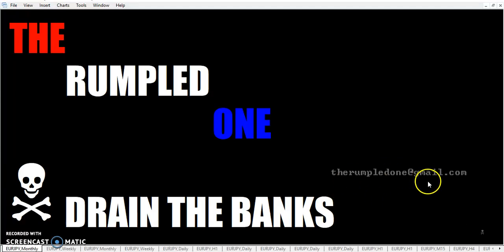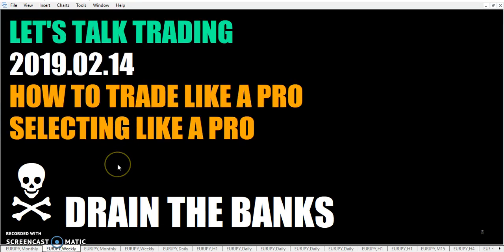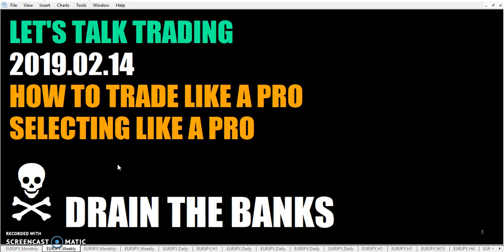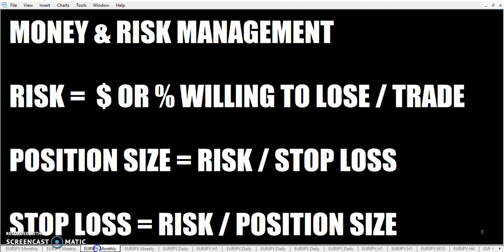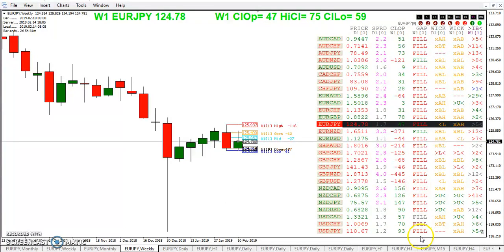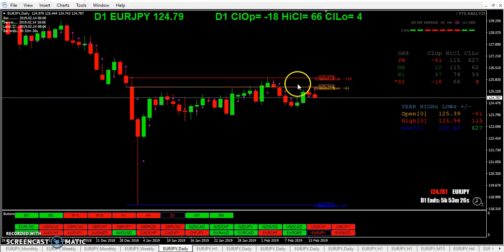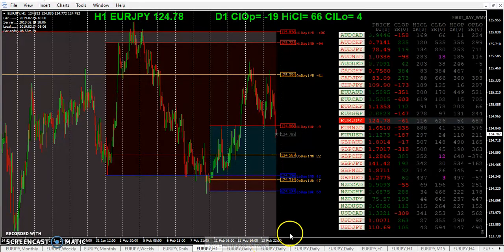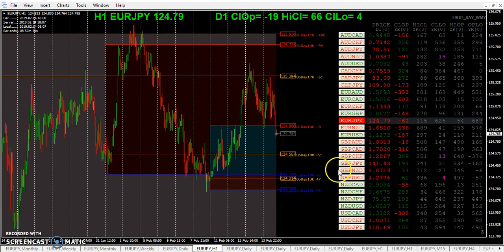20190214 TRO TRADING HOW TO TRADE LIKE A PRO SELECTING LIKE A PRO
HOW TO TRADE LIKE A PRO SELECTING LIKE A PRO